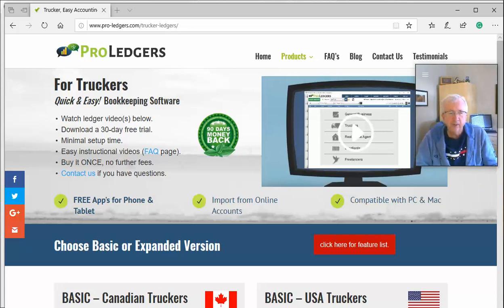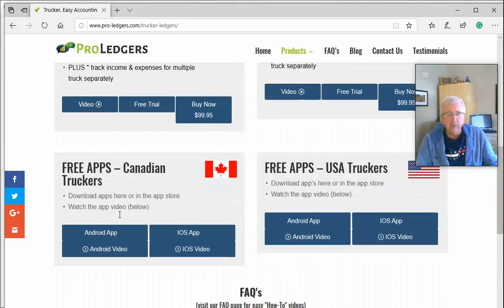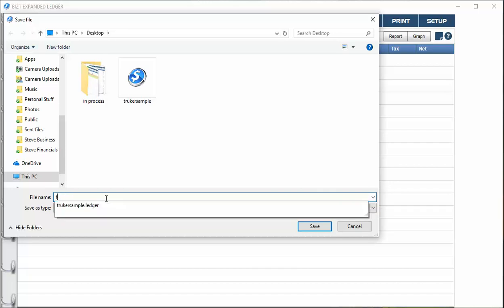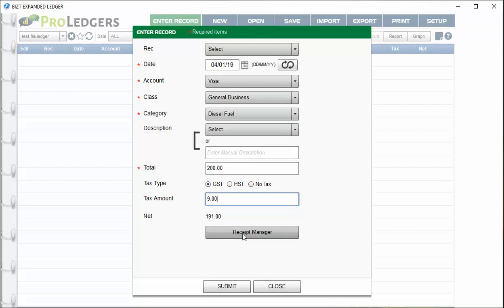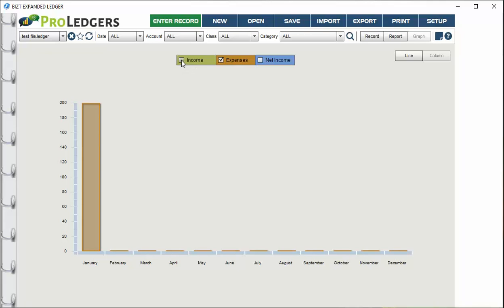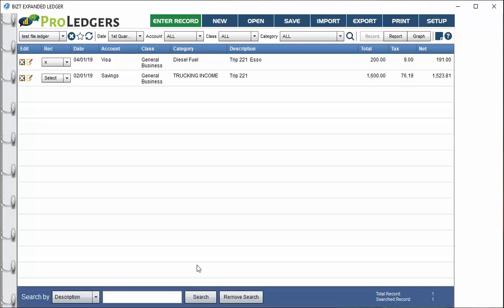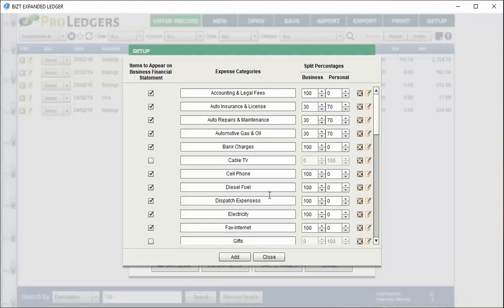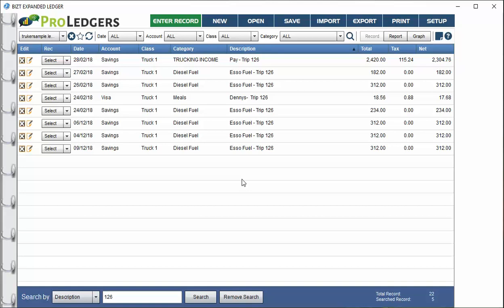Easy Bookkeeping Software for Truck Drivers // Owner Operator Truckers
Watch this brief overview of the bookkeeping software for truckers

Comes with free apps, use on multiple computers, no ongoing fees, do paperless bookkeeping on the fly.  Easy and inexpensive bookkeeping software.  Buy it once, use it forever.